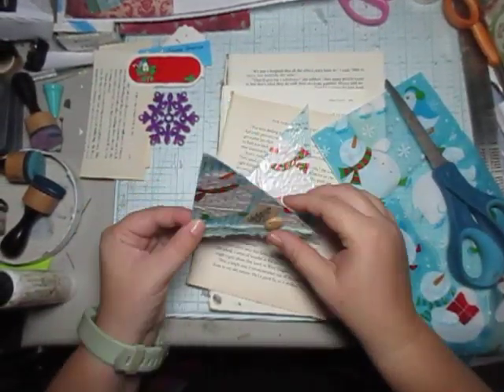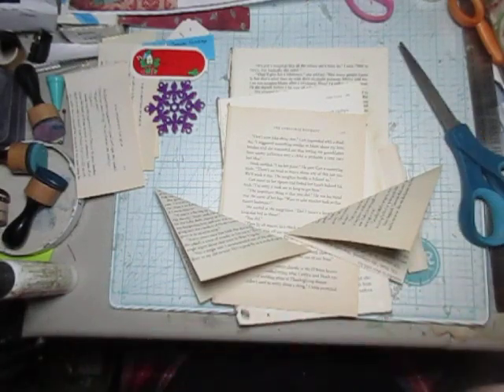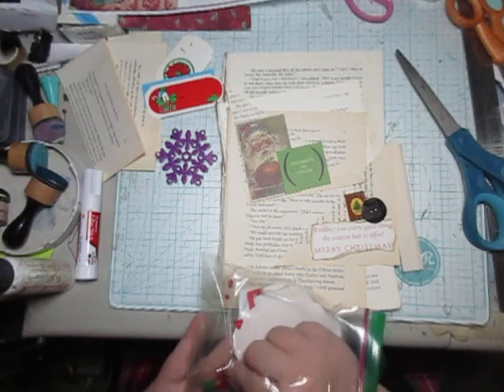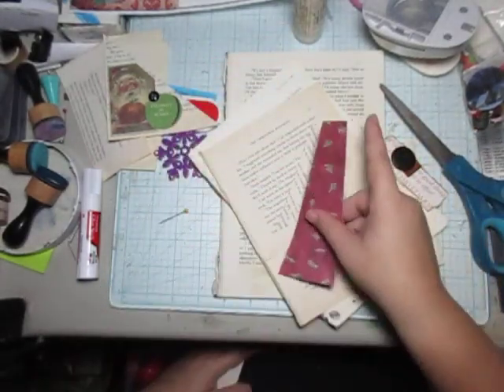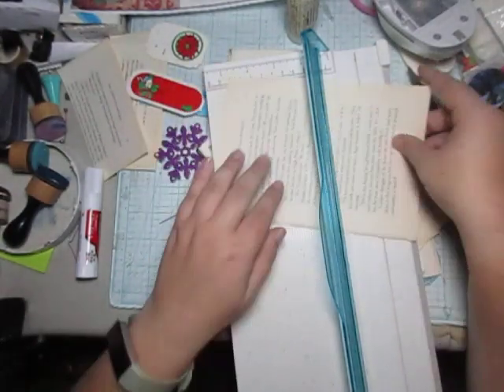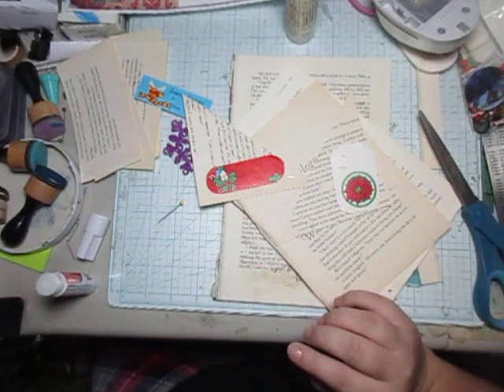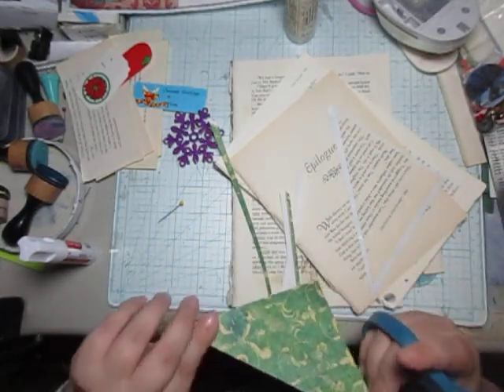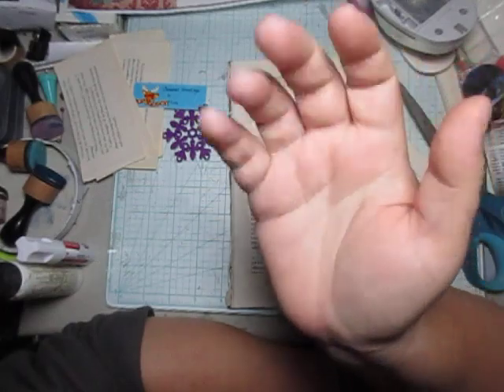Corner Tucks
I haven't made any corner tucks from old book pages in quite some time. These are quick and easy project. I even keep the scraps for tomorrow's video. I hope you enjoy this easy project.